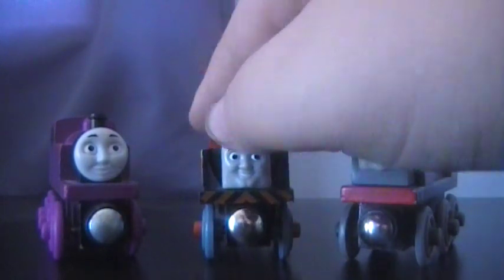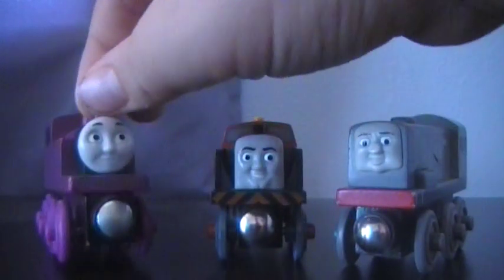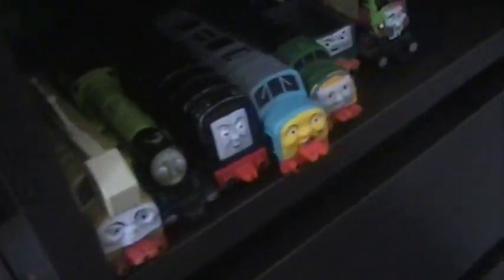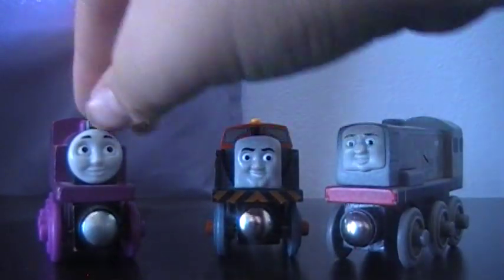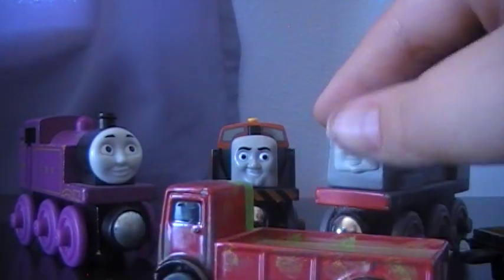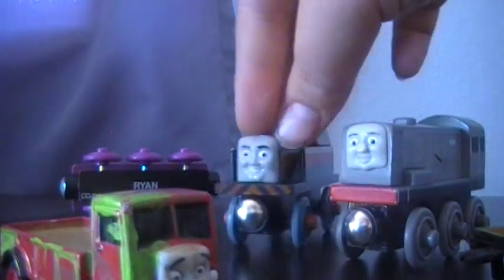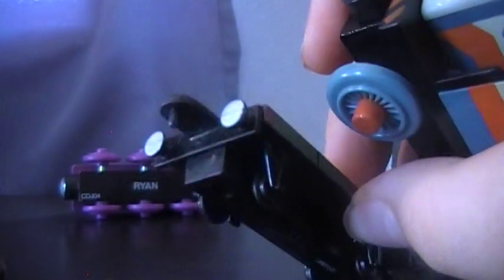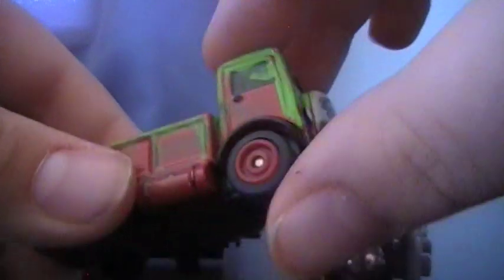Diesel 10 Productions Short #5 - The Youtuber Meetup